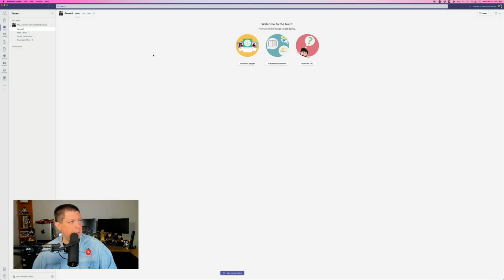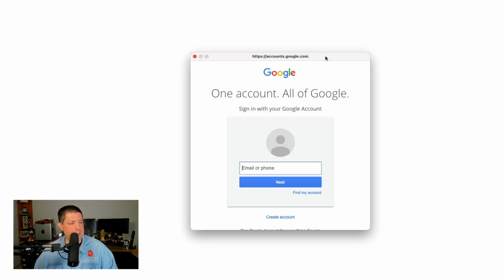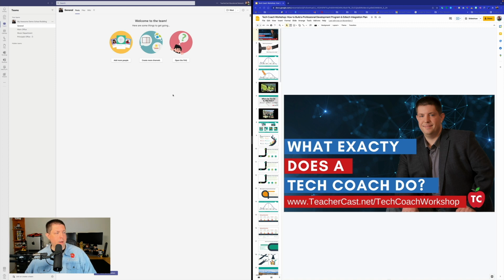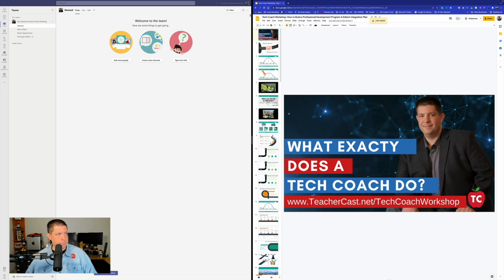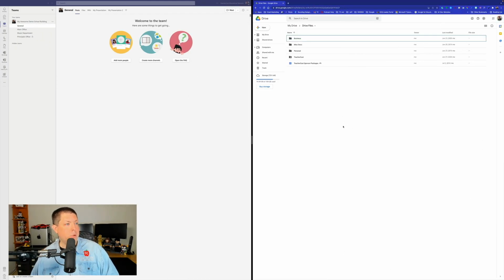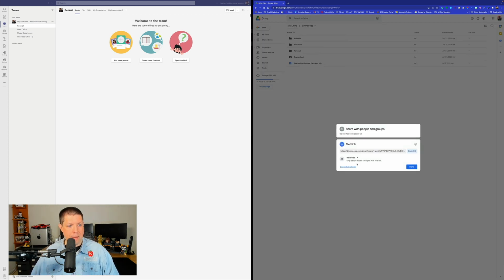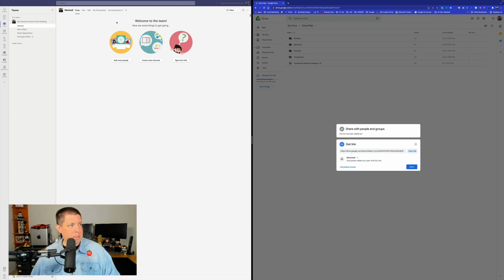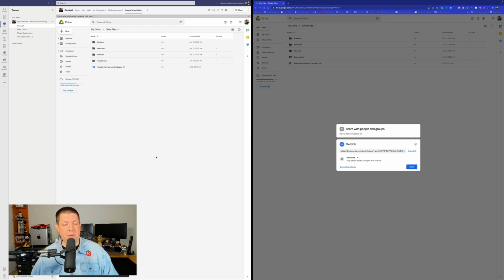How to Add Google Files and Folders into Microsoft Teams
In this video, you will learn 3 ways of connecting and including Google Drive Files and Folders into Microsoft Teams.